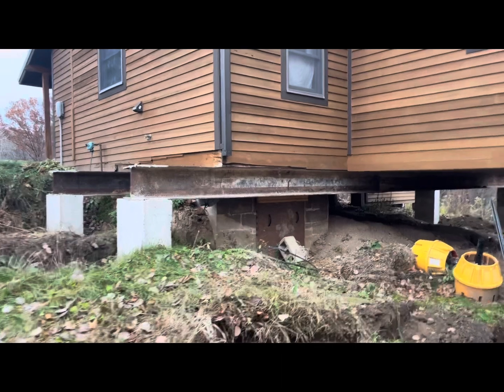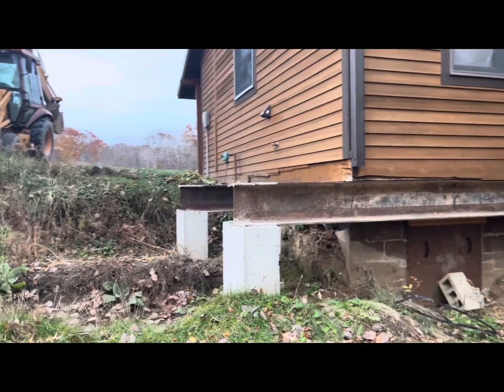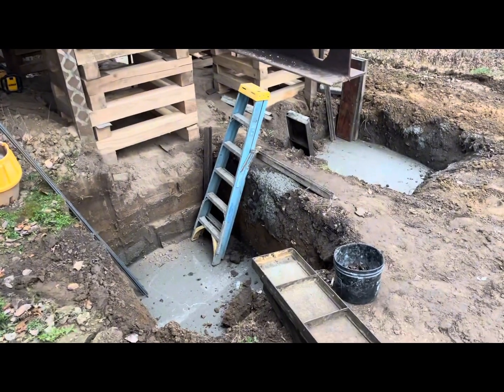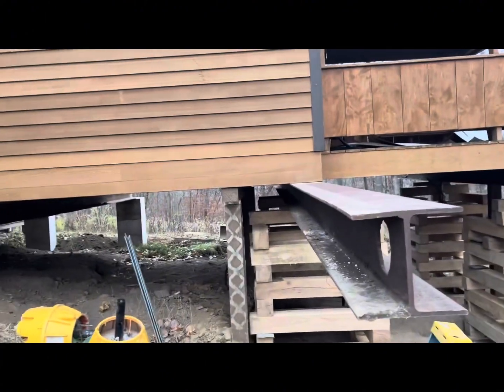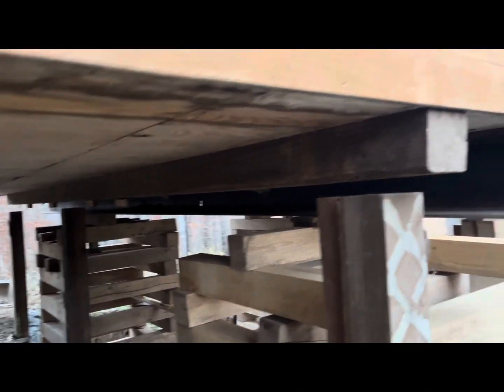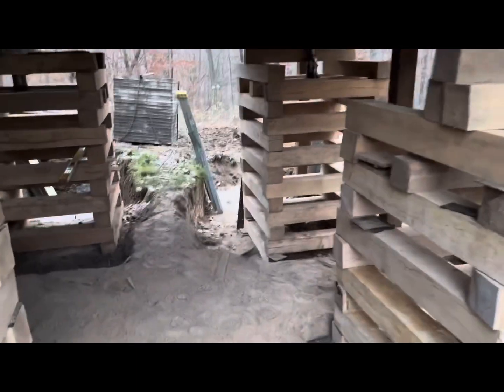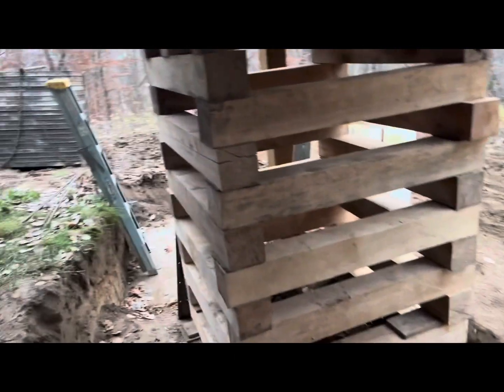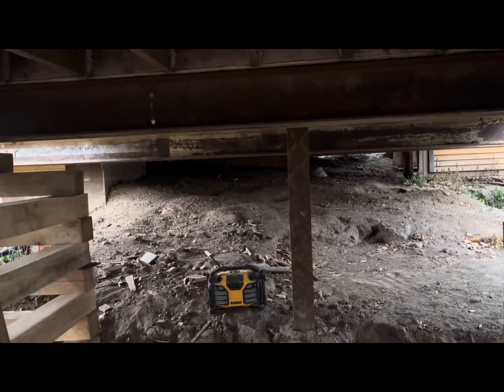Lifting my Cabin with recycled bridge H-Beams, to fix the failing wood pier foundation.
Replacing the wood pier foundation of my cabin with I-beams in prep for a basement.